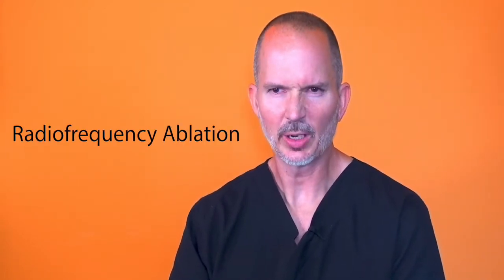Our Family Health Center - Vein Therapy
Dr. Kirkland tells us about the vein therapy services offered at Our Family Health Center.